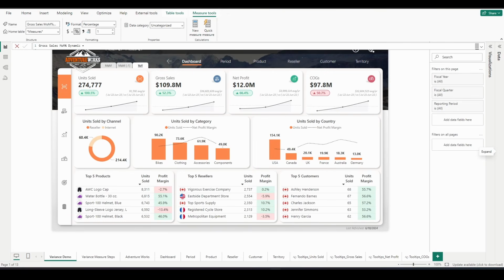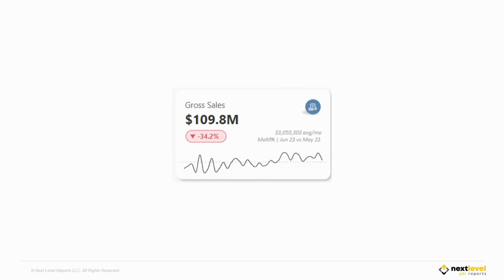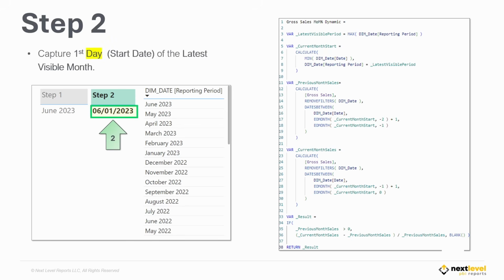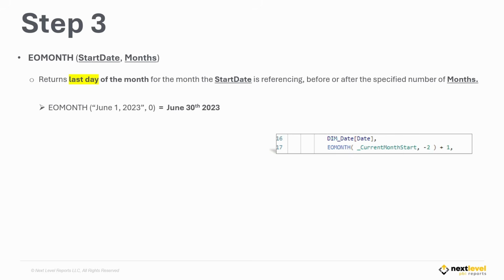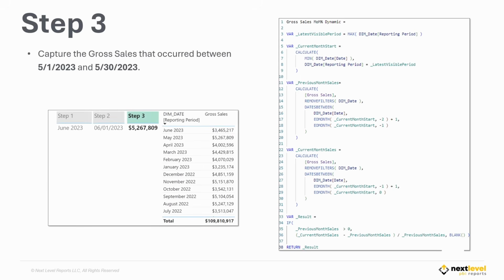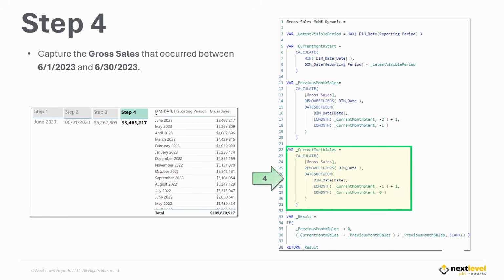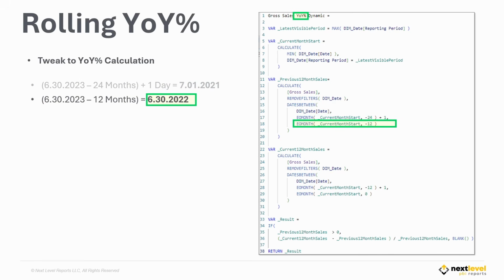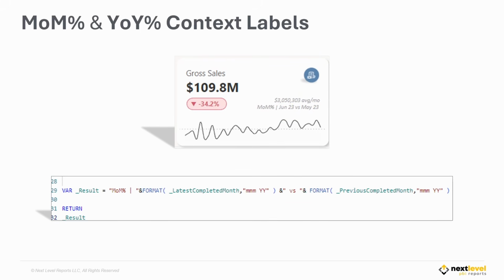Master Dynamic MoM & YoY % Variance DAX Measures in Power BI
📊Dynamic MoM & YoY % Variance in Power BI – A Step-by-Step DAX Tutorial

🚀 In this tutorial, I’ll walk you through creating dynamic Month-over-Month (MoM) and Year-over-Year (YoY) DAX measures step by step. Learn how to show variances between two periods in a clear, actionable way—a key UX/UI component for impactful Power BI reports.

🎓What You’ll Learn in This Power BI UX/UI Tutorial:
      📊 Dynamic MoM % Measure: Build and tweak a flexible MoM variance measure step by step.
      📈 Dynamic YoY % Measure: Transform your MoM measure into a rolling 12-month YoY measure—or any other custom period—with ease.
      📅 Master the EOMONTH Function: Learn how to create flexible, rolling date ranges with this essential DAX function, explained in detail with examples.
      📝 Dynamic Text Labels: Visually show the time periods your MoM and YoY measures reference so stakeholders always understand the insights.

This video teaches you how to craft flexible, dynamic variance measures in DAX, elevating your Power BI reports with clear and actionable insights. Perfect for delivering stunning UX/UI-designed dashboards with context that stakeholders will love!

🤝If you found this video helpful, don’t forget to:
      💬 Comment with your feedback or ideas for future tutorials.

💡 Bonus!
Want to practice with the exact dataset featured in this tutorial? Enroll in my course, "14 Days to Mastering Power BI UX/UI Design." This program gives you the tools to create stunning, next-level Power BI reports.

🔗Link to DAX MoM and YoY measures used in this tutorial